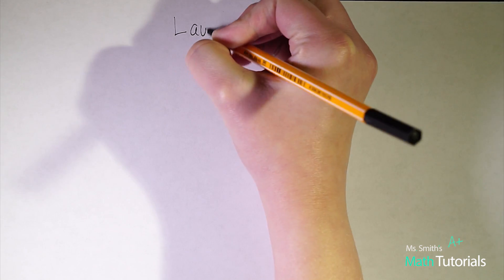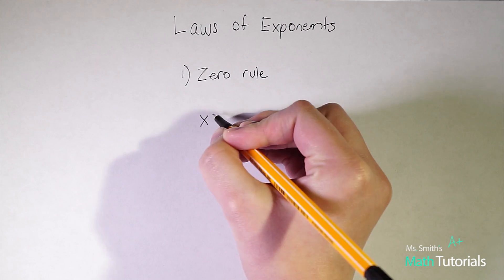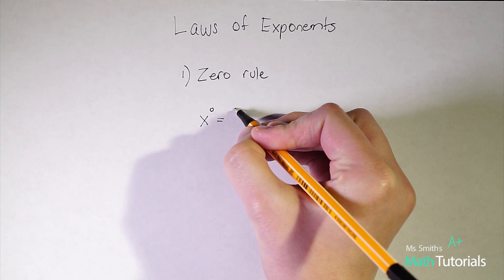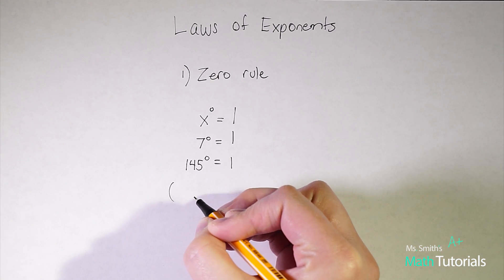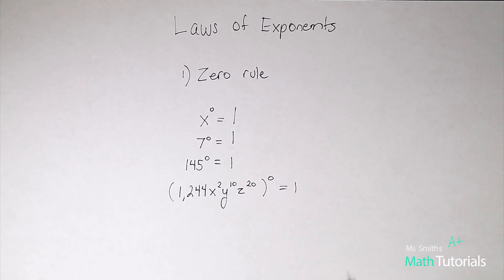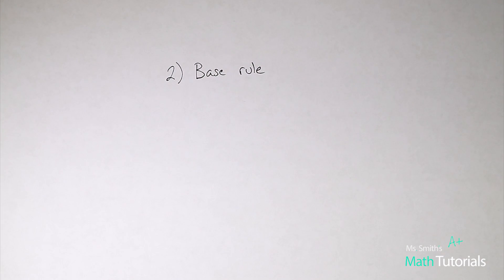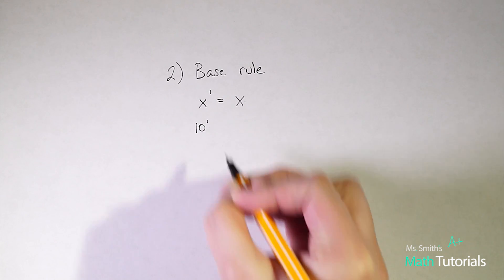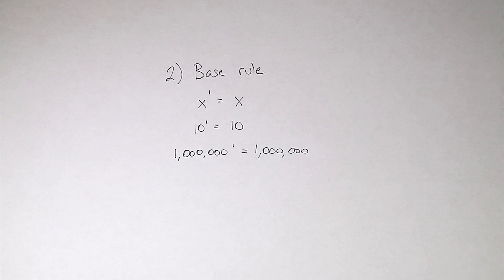Laws of Exponents (Zero and Base Rule)